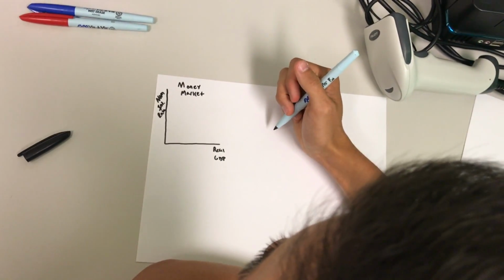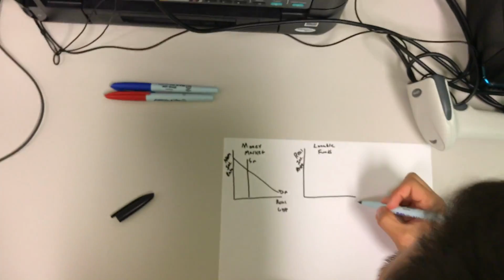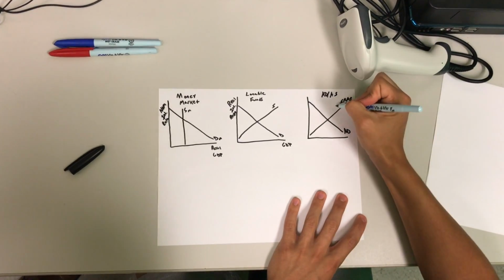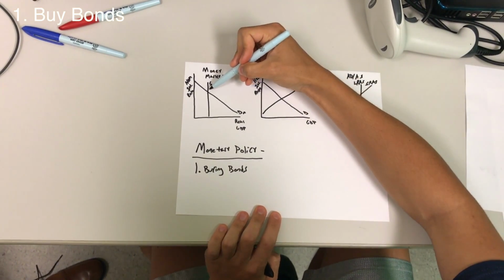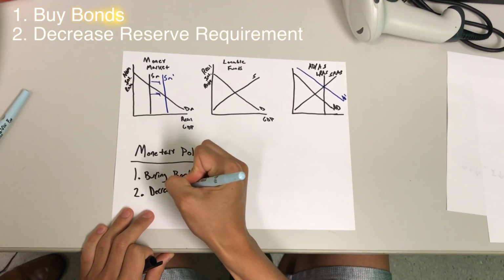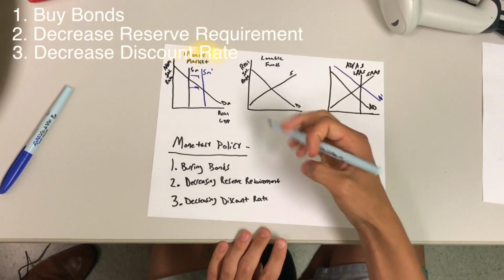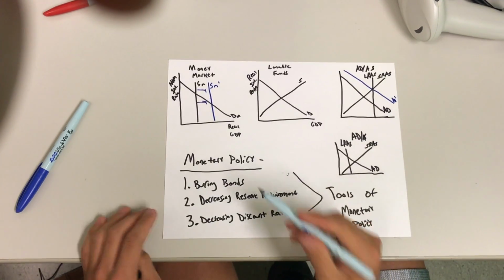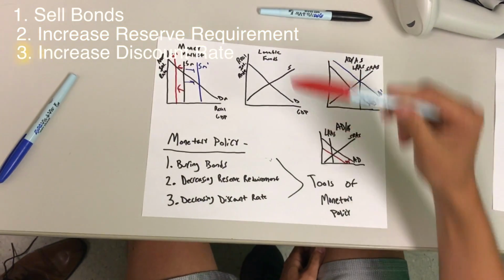Monetary Policy Tools